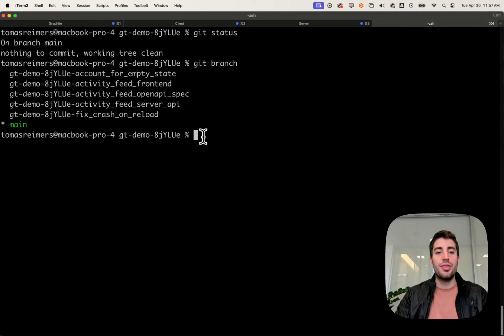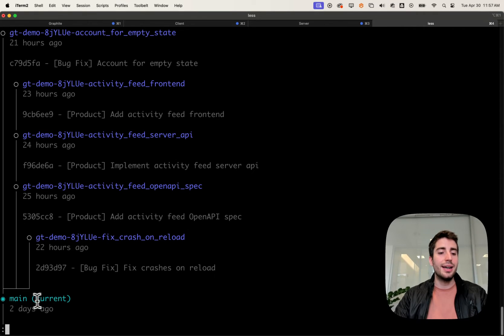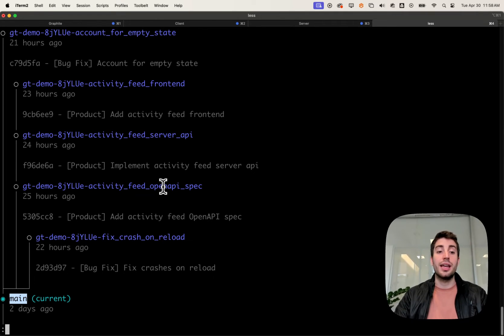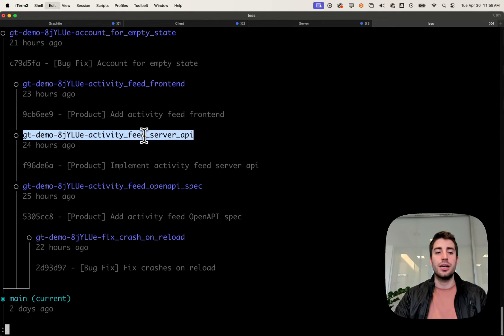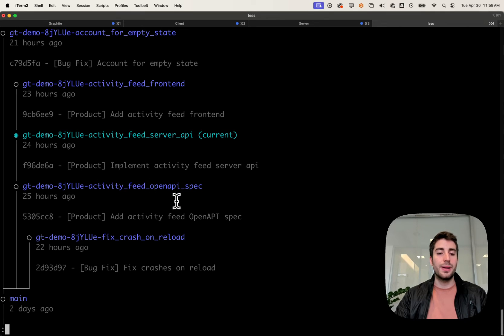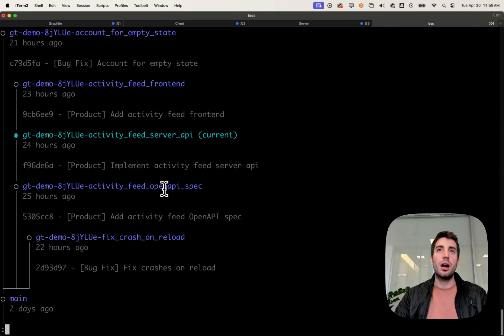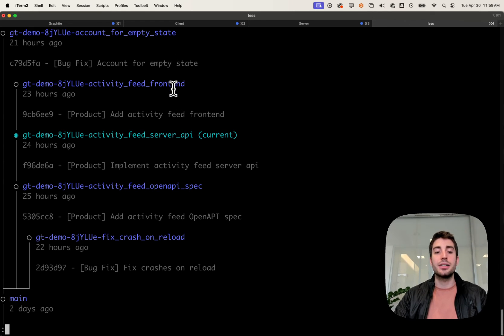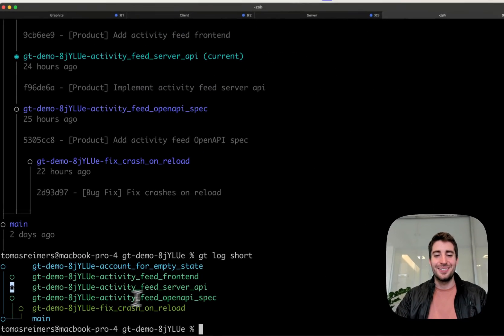Graphite 2: The gt CLI (visualizing a stack)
In this video, we dive into stacking via the command line using Graphite.